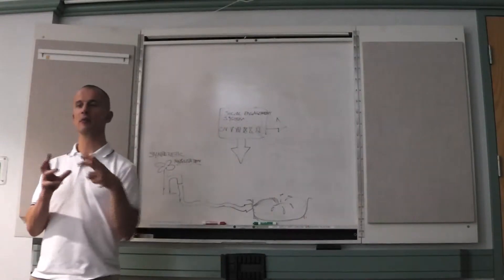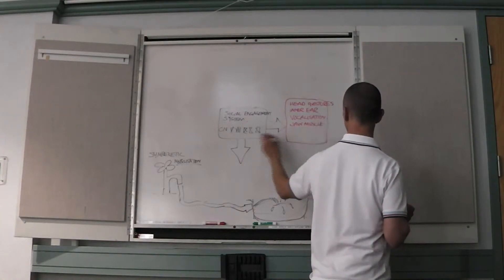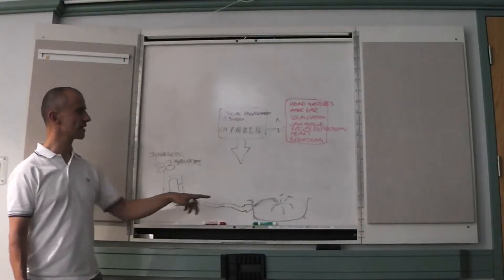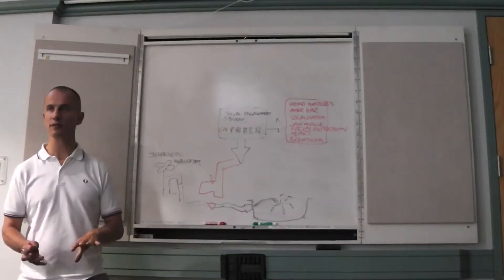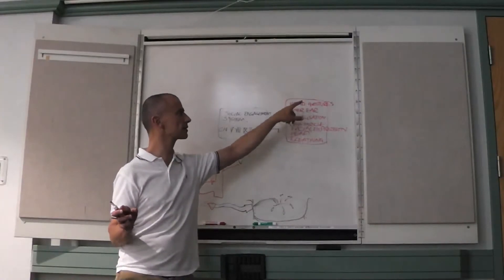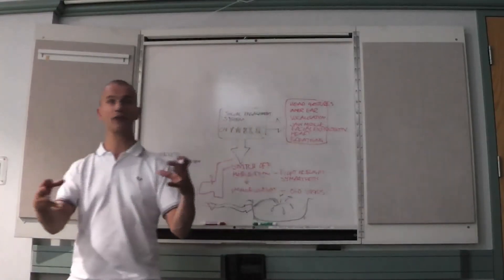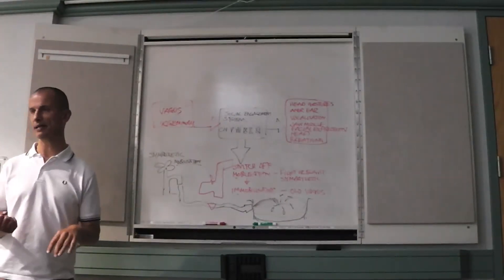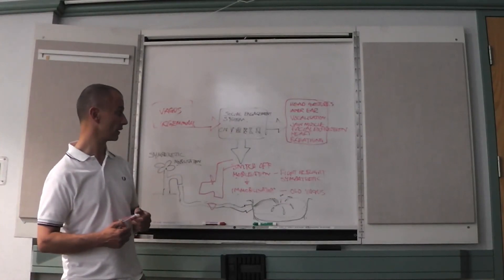Social Engagement System.mov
Steve Haines, of Body Intelligence Biodynamic Cranial Sacral Therapy, talks about Sympathetic nervous system control via the Social Engagement System in cranial sacral therapy.